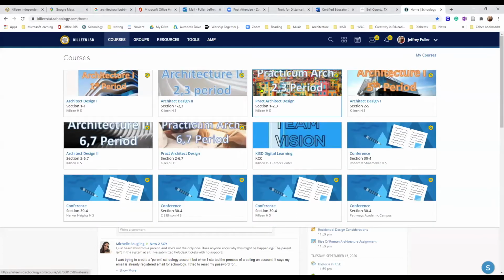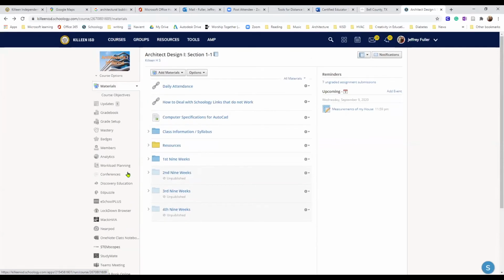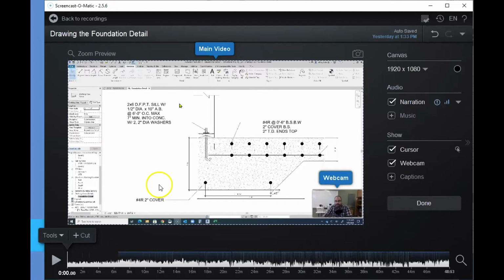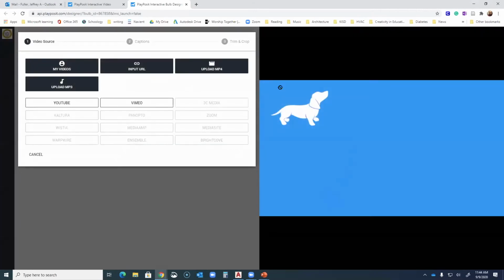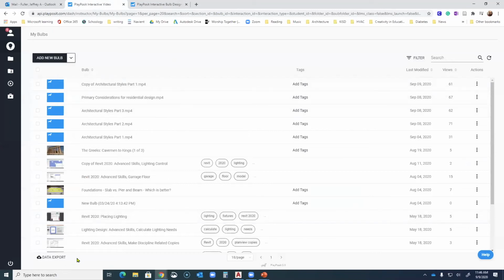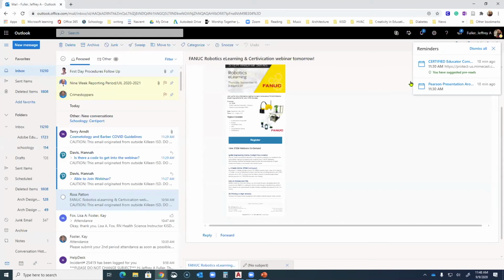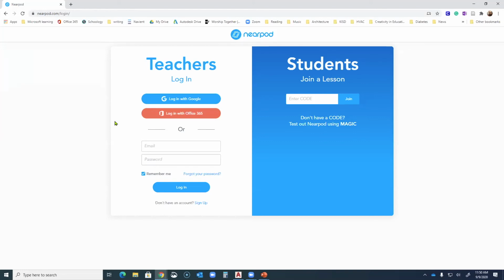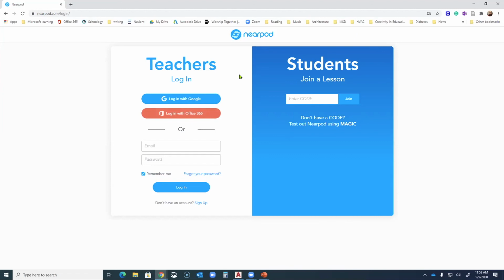Tools For Distance Learning Success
We're here to help you kick off the semester with the tools you need to succeed! Don't miss our second CERTIFIED Educator Community webinar: Tools for Distance Learning Success. Find out what tools our teachers use to help prepare their students for certification success, even in the midst of a global pandemic.